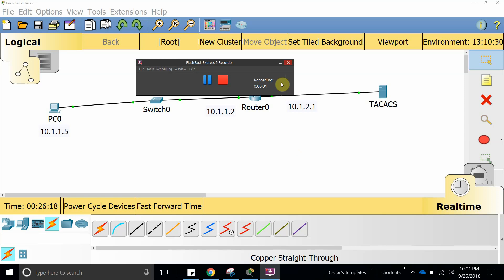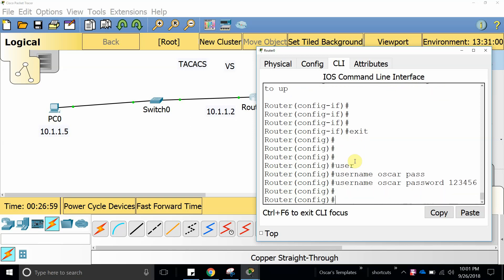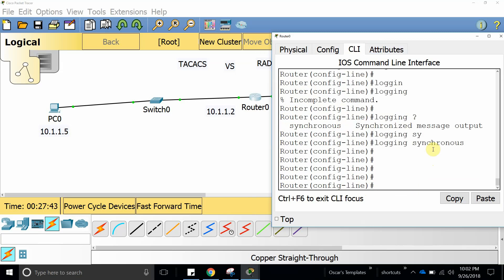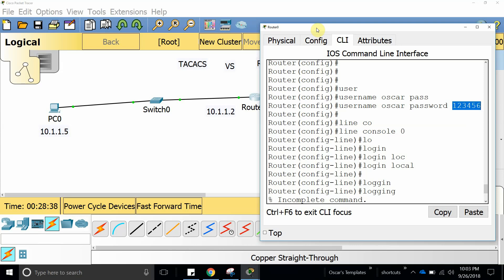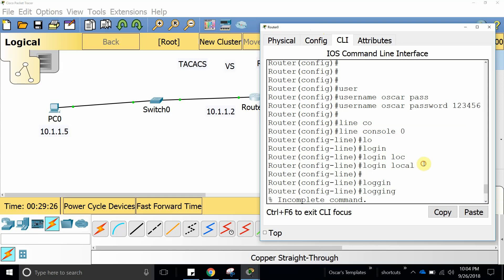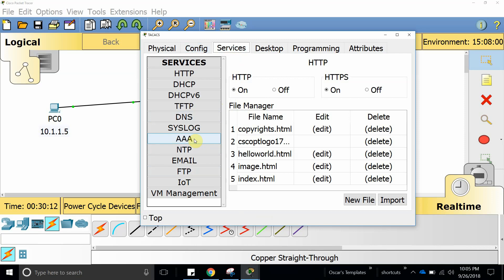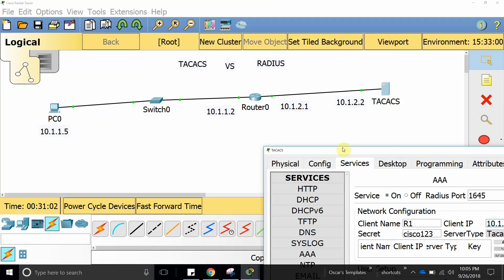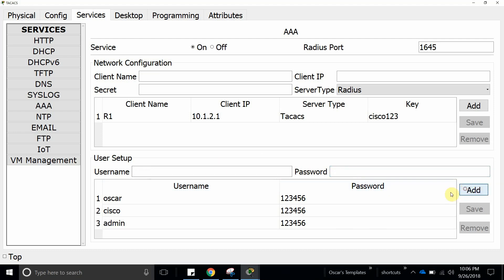CCNA Configuring TACACS+ Server for Authentication - 21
CCNA Configuring TACACS+ Server for Authentication using Packet Tracer

TACACS+ is a security application that provides centralized validation of users attempting to gain access to a router or network access server. It services are maintained in a database on a TACACS+ daemon running, typically, on a UNIX or Windows NT workstation. You must have access to and must configure a TACACS+ server before the configured it features on your network access server are available.